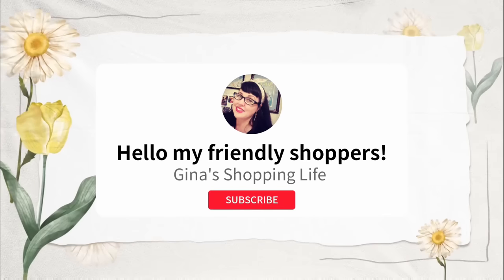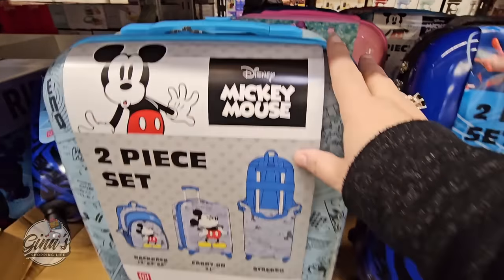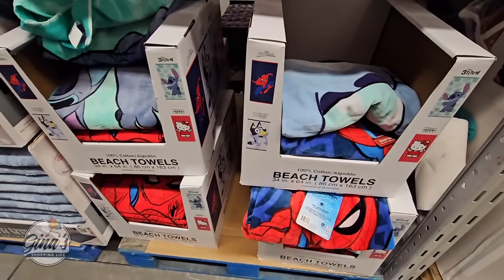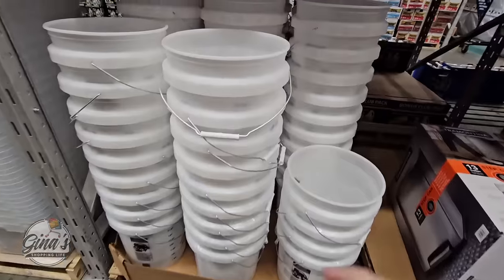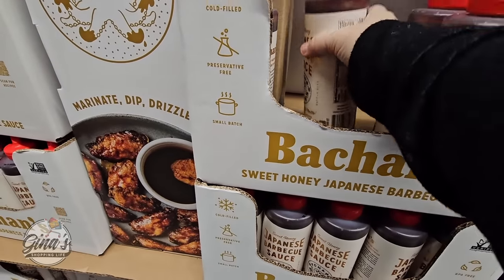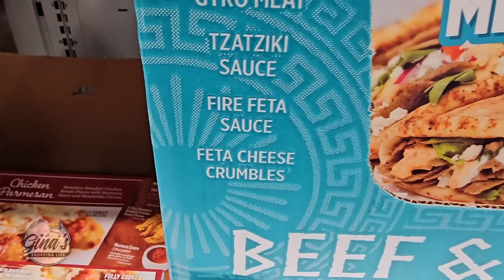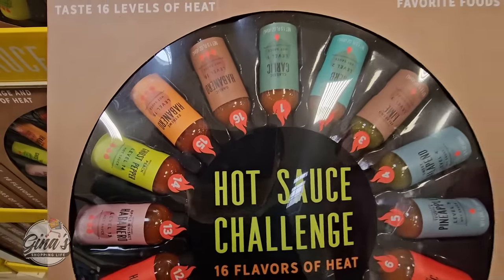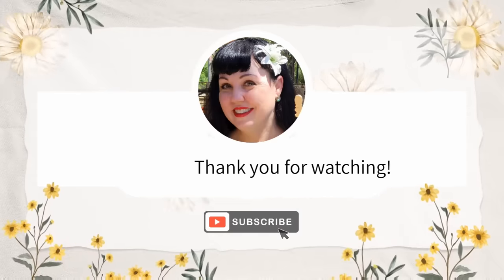SAM'S CLUB NEW ARRIVALS, CLEARANCE, & MORE for APRIL 2024! LIMITED TIME DEALS!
Today we are in Southern California shopping at Sam's Club. So many great savings to check out!